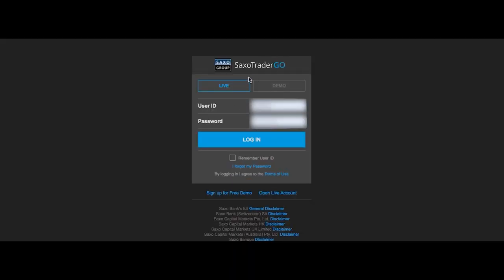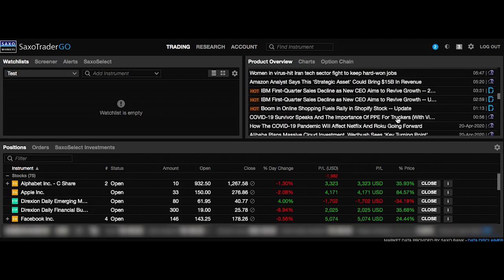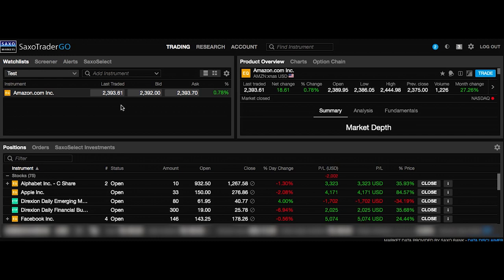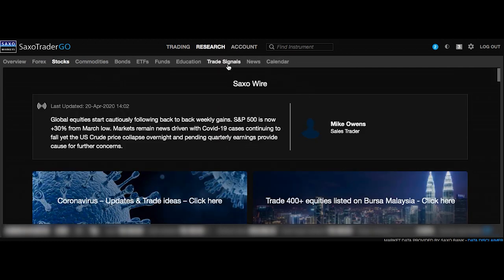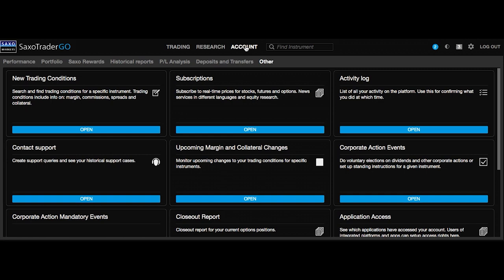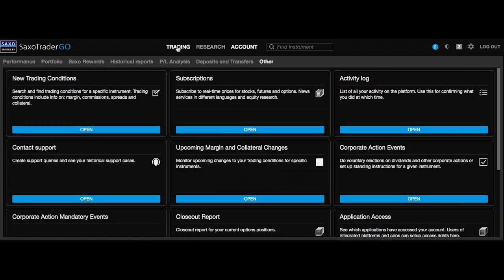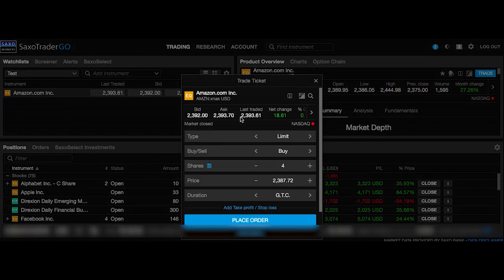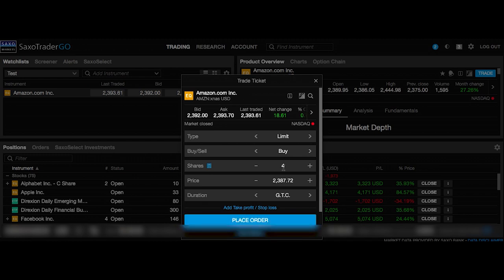SaxoTraderGo Tutorial : How to Buy Shares and Platform Review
Interactive Brokers: My Main Brokerage Platform

Undervalued - My monthly Commentary and up to date watchlist information. Check out the February edition for free

TIKR: Financial Data on All Companies plus Super investor portfolios plus an International screener.

HAMISH HODDER’S AMAZING COURSE
70+ Hours of Stock Reports
Private Investor Community with Hamish
Judgement Day BONUS Module

My other trading platform that I use. Reliable and regulated trading platform.

Hi, If your new to my videos, welcome, my channel is about investing opportunities that everyone has access to, not just Americans.

Today I’ll be showing you exactly how to make a stock market trade.We are going to use the SaxoTraderGo platform because it is a very simple to use and an easy to understand way to access the stock market.

My favourite things about SaxoTraderGo are

1. They are a big reputable company.
2. They are regulated in over 15 different countries like the UK, Singapore, Denmark,
3. Their trading fees are very low. About 4usd for an american stock.
4. Their customer service is actually pretty good. Well I haven’t had any issues, so I think that’s pretty good.

But it isn’t suitable for everyone.
If you are  looking to be a high frequency trader or a day trader, this is unlikely to be the platform for you.
Because there are better, more sophisticated platforms out there for day traders.
Interactive Brokers is the one that comes to mind first, but I haven’t used them before so please do your own research.

There will be an option to trade lots of different markets, like the Futures market, Bond Market, CFD Market. Unless you know what you are doing, you don’t want any of these.
You only want the Equities market. Equities is another name for shares.

Now to fund the account, you will need to do a bank transfer just like you normally would. I like to have my account in USD, but you can have your account in a different currency if you want.

It takes about 2 days at most for the money to arrive in my account and I get a notification when that happens inside the trading platform.

Minimum deposit into SaxoTraderGo is around $10k USD, and you want to have about this much saved up before you invest anyway. Anything smaller than that and you should wait until you have 10k.

To deposit your money, when you sign up and your documents have been approved, your account representative will provide you with the deposit details for your new account. It is just like depositing money into a bank account.

I’m not recommending Saxo bank because they might pay me, I use Saxo bank myself personally, as you have seen. It’s my platform.

I hope you really enjoy using the platform and working with Saxo.
I think it is really important to have a reputable stock market platform, because over time, your investments will become bigger and bigger.
You don’t want the extra risk that the trading platform goes bankrupt.
About 2 years ago, a trading platform called Halifax, that my parents and some close friends were using went bankrupt.
So this was a big wake up call to investigate how stable trading platforms actually are.
 Saxo Bank is one of the biggest and most stable in the world.